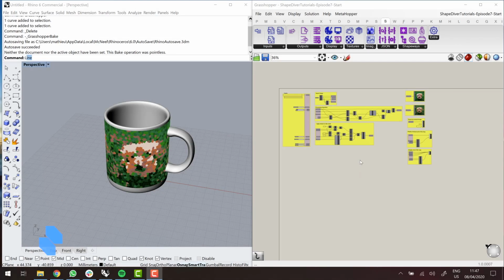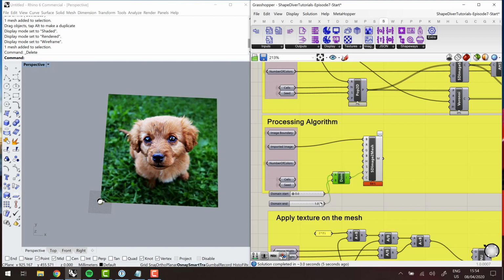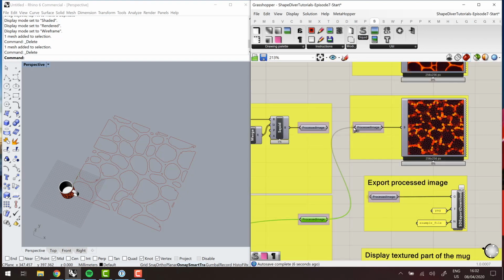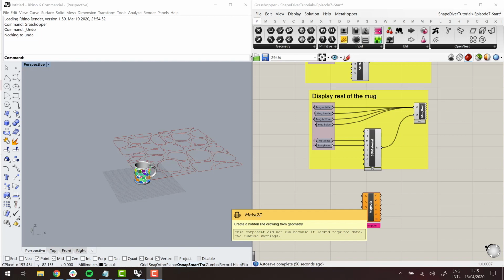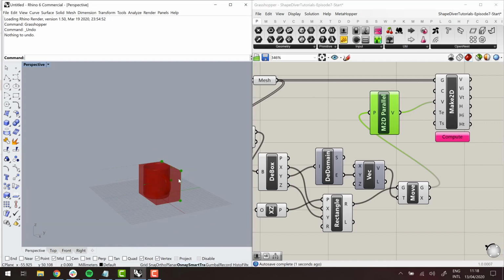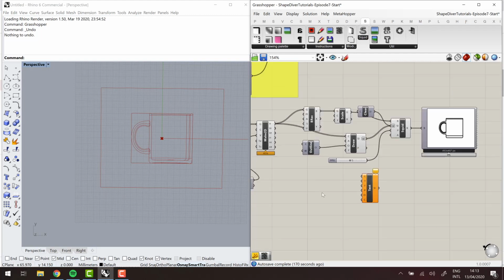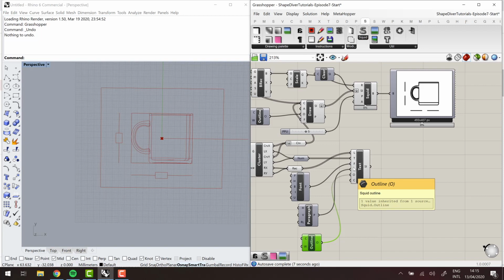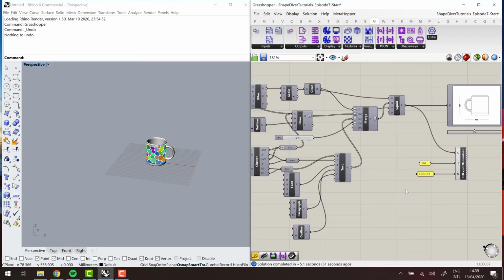ShapeDiver Video Tutorial | Ep. 7: Advanced Bitmap Tools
On episode 7 we continue exploring different tools for processing and manipulating images on ShapeDiver. In today's video we'll show you how to use our ShapeDiverImageToMesh component and how to export technical drawings using Squid and Make2D.